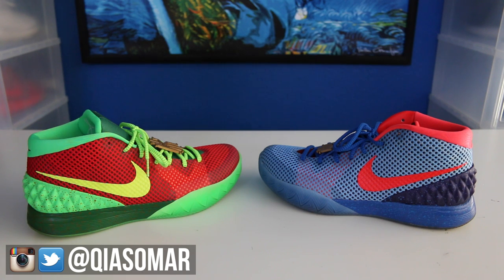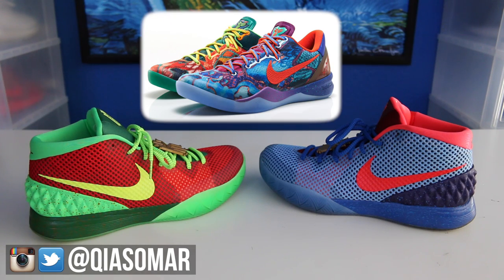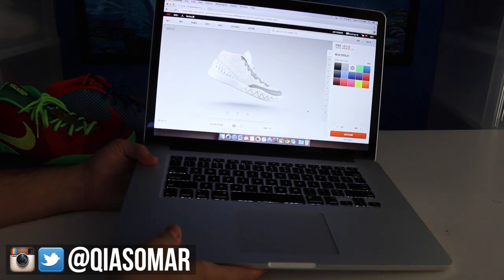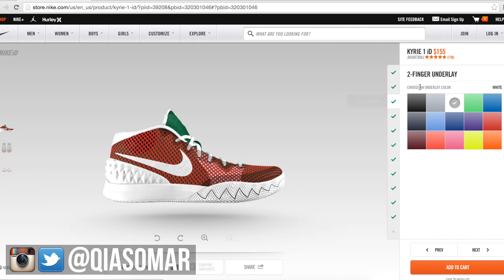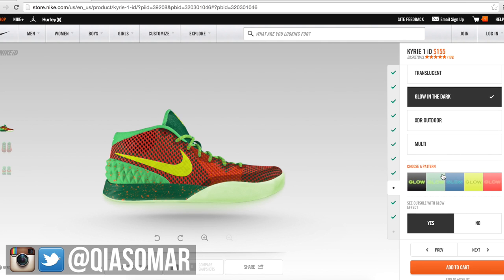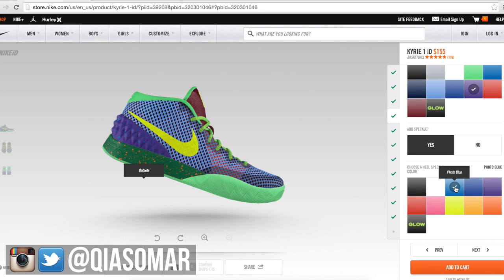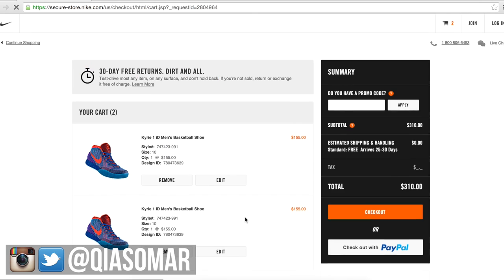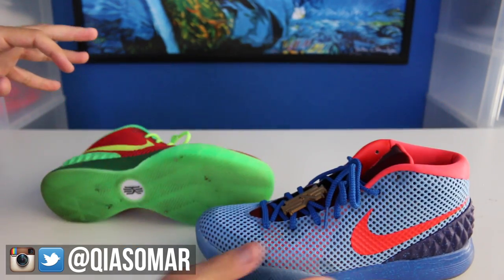What The Kyrie 1 (HOW TO MAKE ON NIKE iD)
This video has been requested over and over again so here it is! Hope you guys enjoy and get your What The Kyrie Nike iD Orders in before its too late!